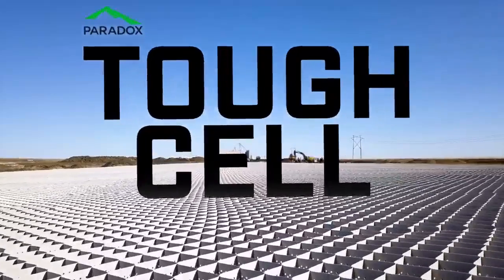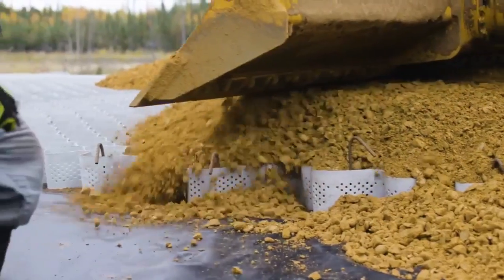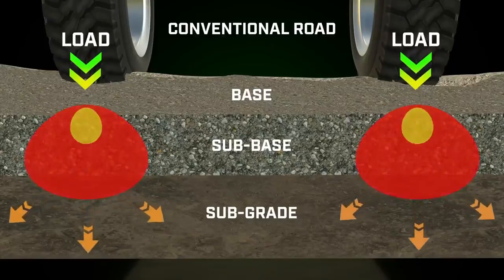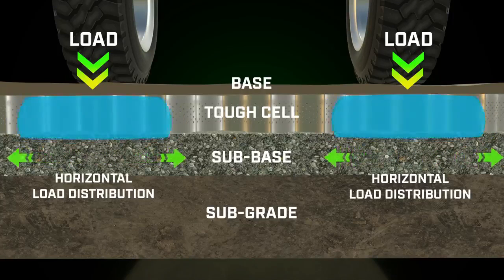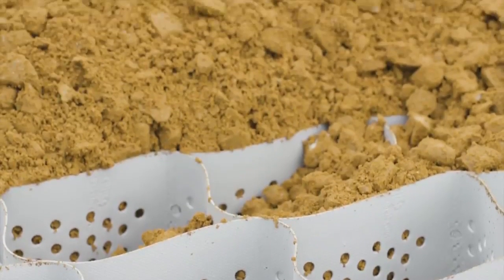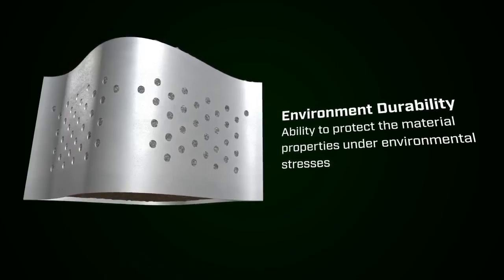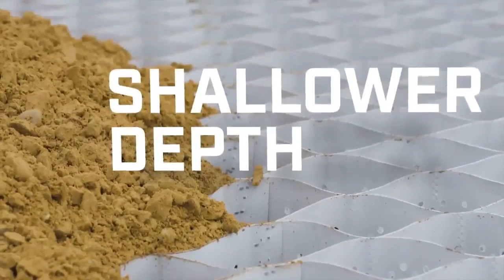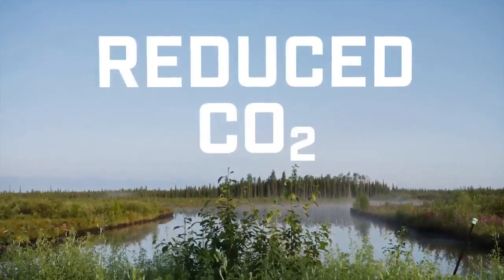Cung cấp và thi công ô địa geocell giá thanh lý 0977.514.584